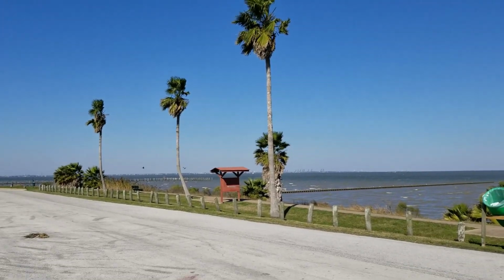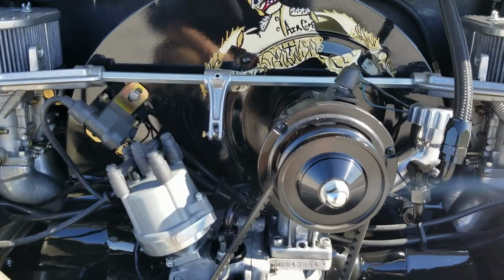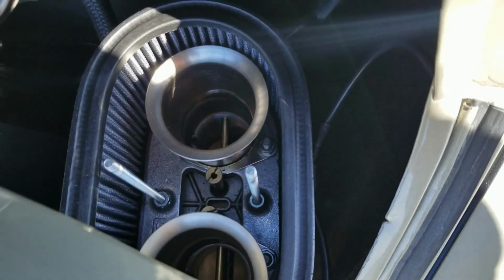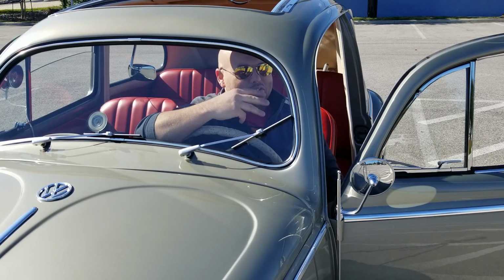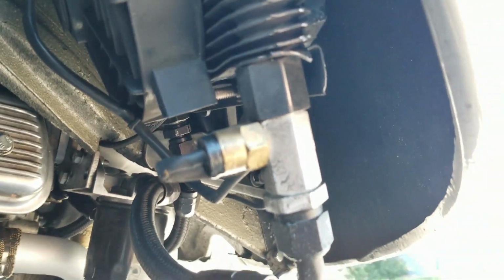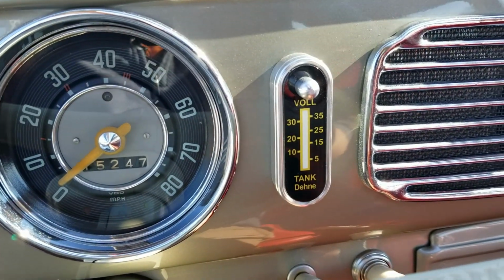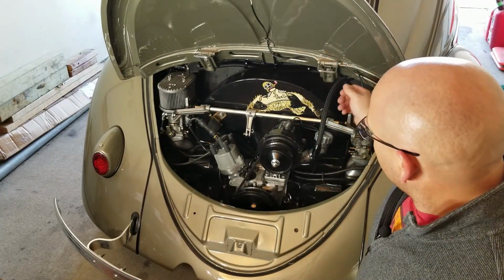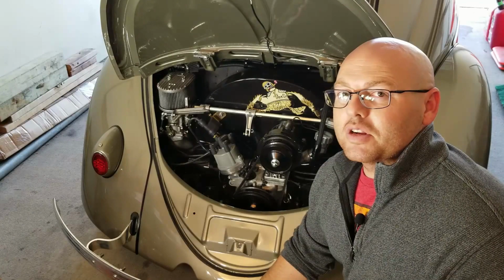Top 5 - Best Parts Installed This Year - 1956 Oval Window Rag-top - Volkswagen BUG | JW Classic VW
***JW Classic VW*** brings you the 2019 TOP 5 Parts installed Review. We'll take a look at the TOP 5 parts that I've installed and why they are my top 5.

🛠* TOP 5 Parts, Tools & Materials *🛠

# 1 AN Fittings
Breather System & Oil System
Here is the EMPI breather box
Here is my EMPI Oil Fill
Stater Kit Evil Energy 8AN
Here is the barbed Evil Energy 8AN fitting used for the small breather filter
Here is the hose separator
Here is the Evil Energy 90 degree 8AN fitting, you'll need extra
Here is the 3/8 Tap you'll need for the T-fitting
Here is the 8AN T-fitting

FUEL System
Carter 2 to 4 PSI In-Line Electric Fuel Pump
6AN Tee Union
Starter Kit Large 6AN (20') used for fuel
Starter Kit Small 6AN (10') used for fuel
6AN To 10 mm X1.0 Weber Carbs (Fitting for IDF)
6AN CARBURETOR FITTING Fitting for IDA (Not IDF)
6AN Barbed 5/16 to 6AN Fitting
Hose Clamp Kit "This kit is AWESOME"
5mm German Fuel Hose
Brass Barbed coupler

📬 Mailing Address 📬
JW Classic VW
2951 Marina Bay Dr.